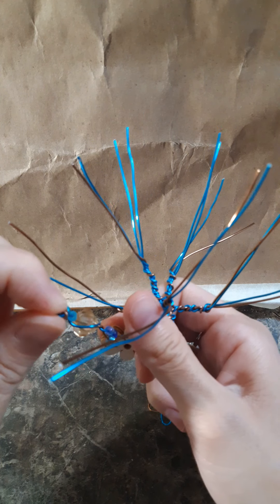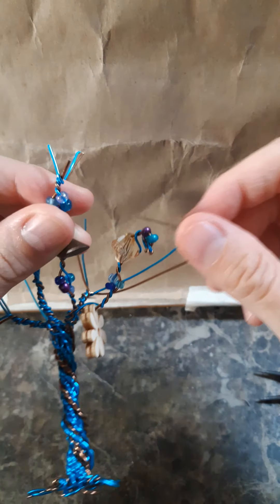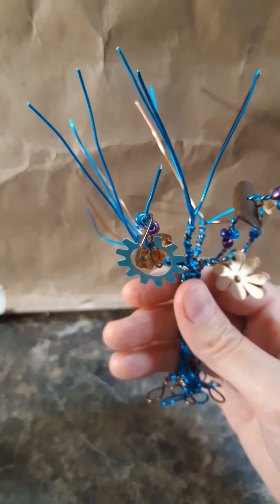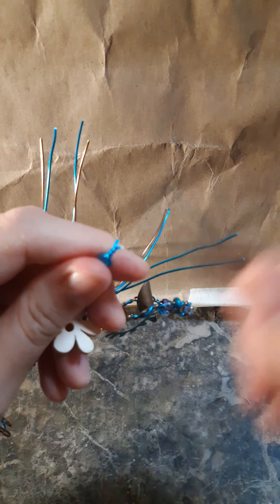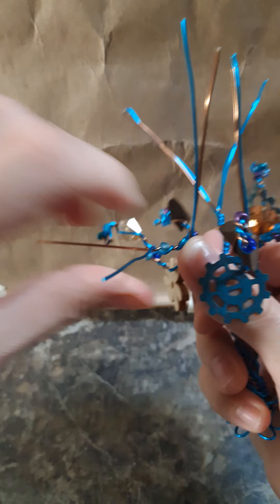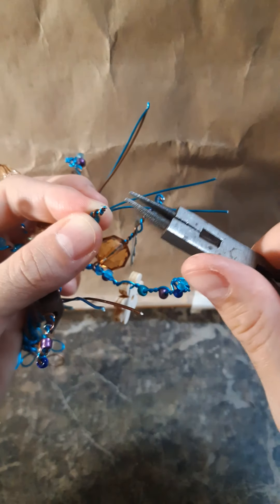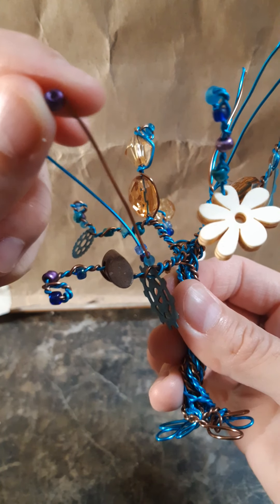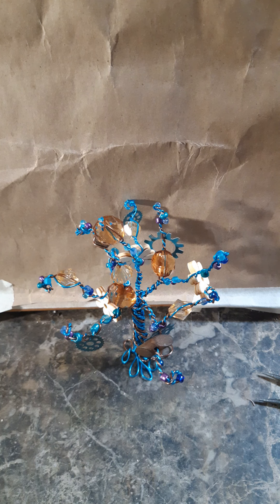Making A Wire Tree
I believe I said in the video that I used 19 gauge wire, I was wrong it's 18 gauge.